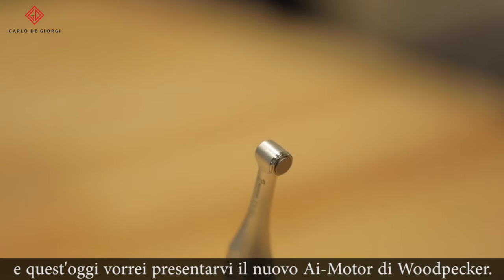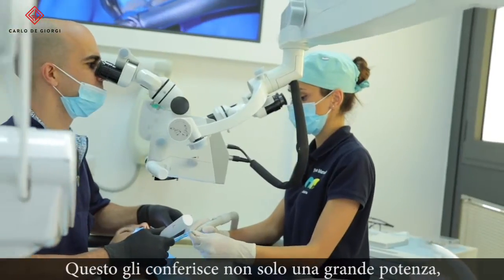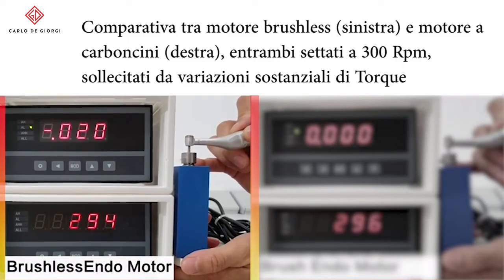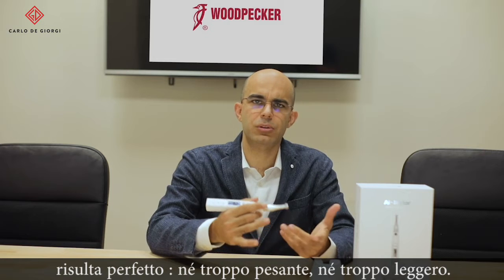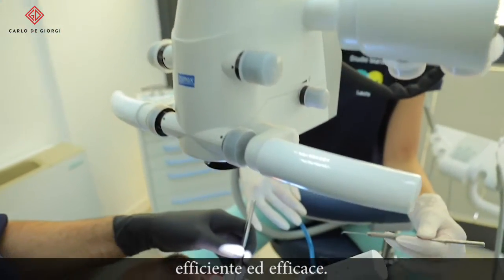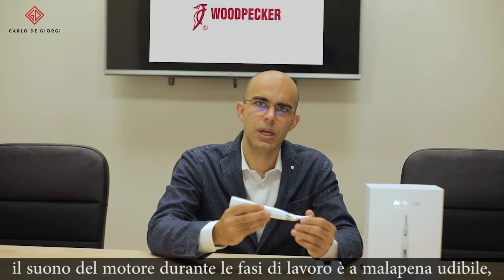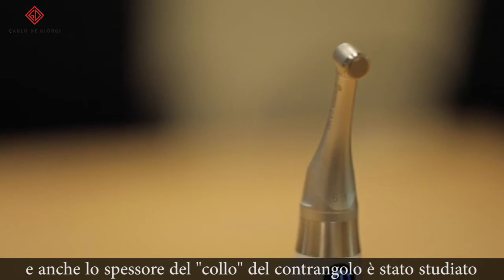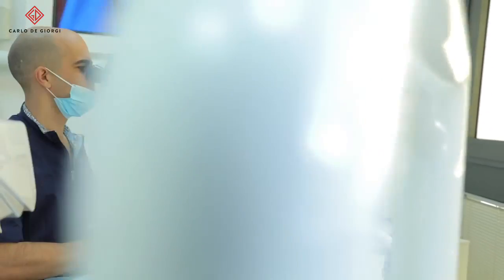Ai Motor: l'innovazione del motore brushless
Perché l’Ai Motor è un motore endodontico così innovativo? Quali sono le sue caratteristiche? Il Dott. Endodontics Claudio Farnararo ci illustra tutte le novità e le innovazioni di questo prodotto.